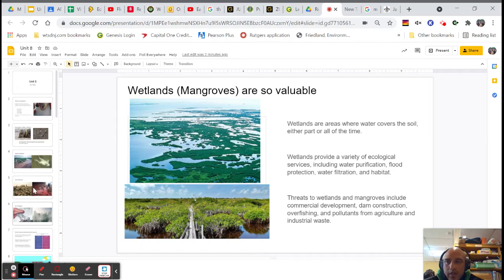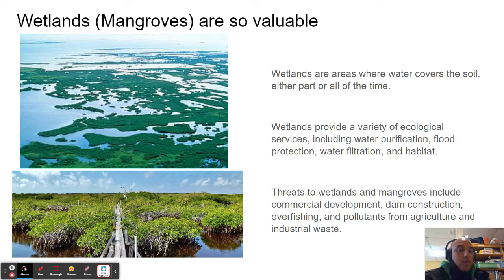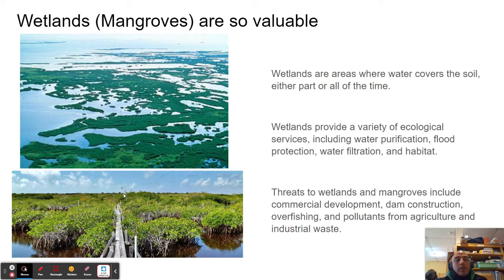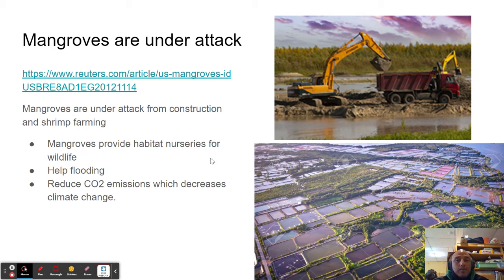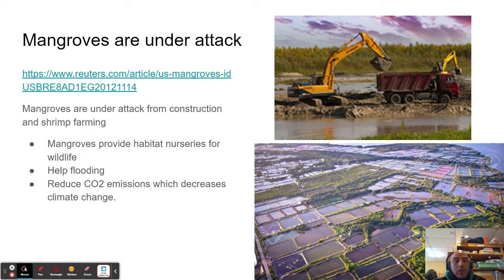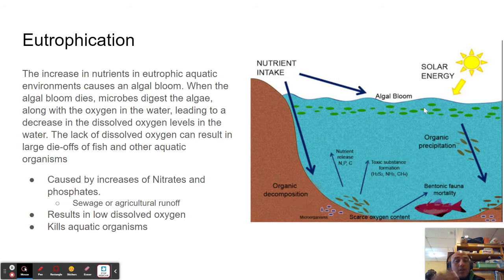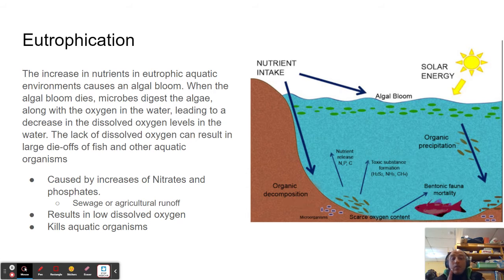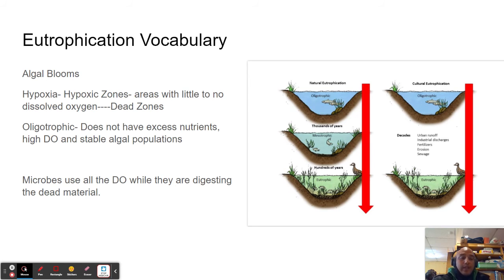Unit 8 Day 3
wetlands